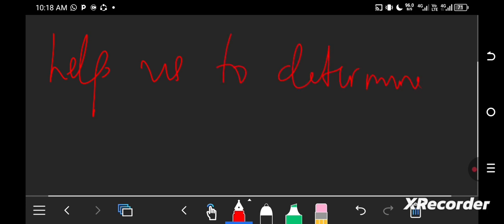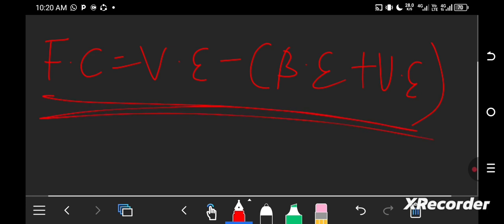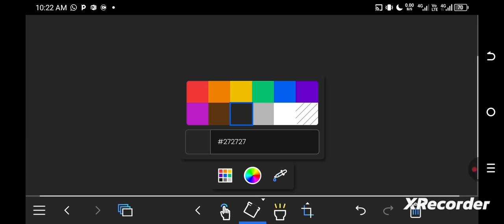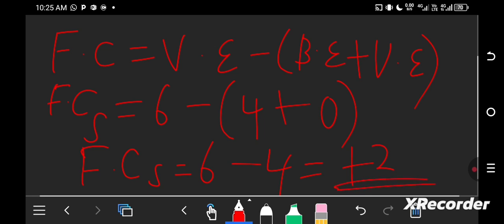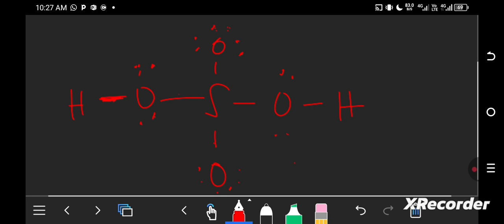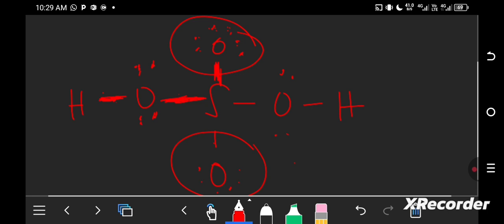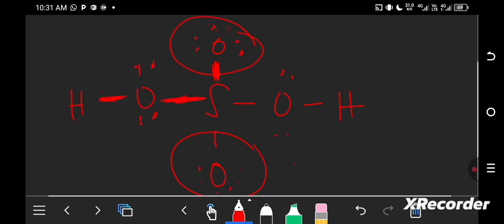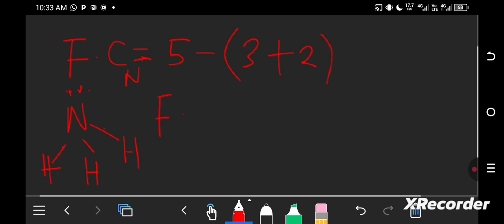Formal Charge Explained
Learn how to calculate *Formal Charge* easily and accurately! This concept helps you determine the most stable Lewis structures in Chemistry. Whether you're a high school student or in college, this quick tutorial breaks down the steps and tips you need to master Formal Charge for exams and assignments.